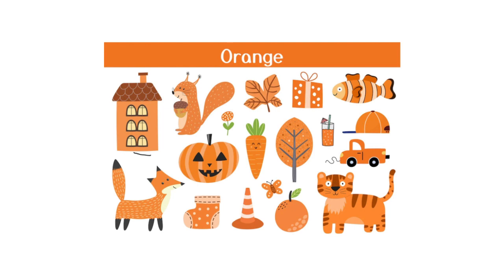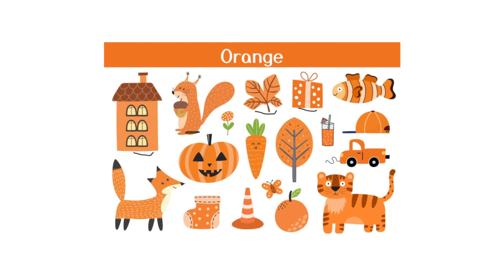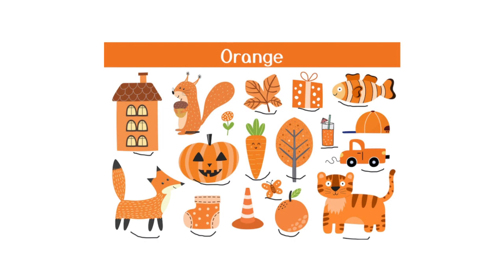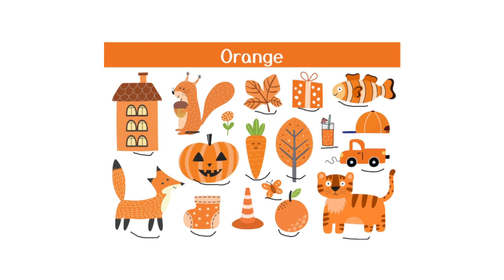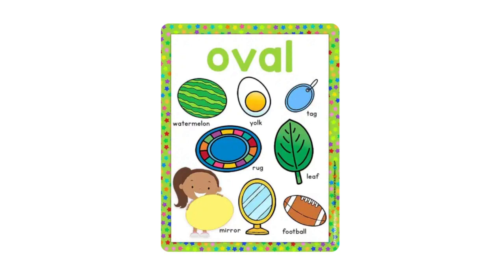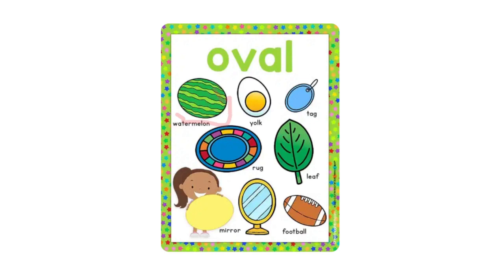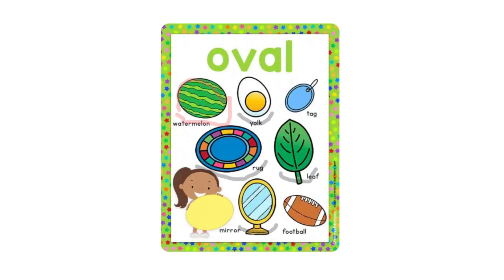Orange and Oval - Math - KG1 - Week 7 - By Ms. Tala Awamleh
Math:

The orange color and the oval shape

Students will be introduced to the orange color and the oval shape. Students will learn the formation of the oval shape will recognize objects with the oval shape and orange color.